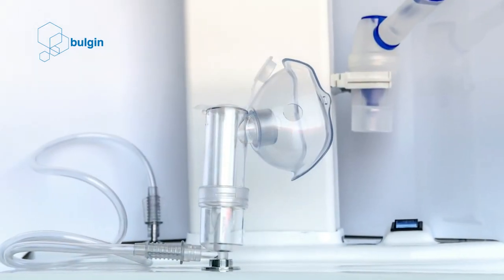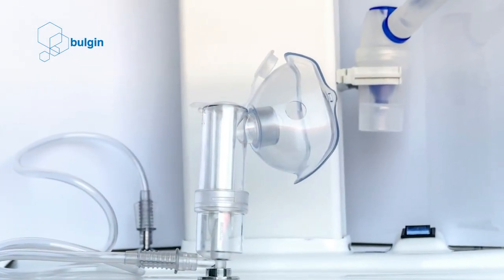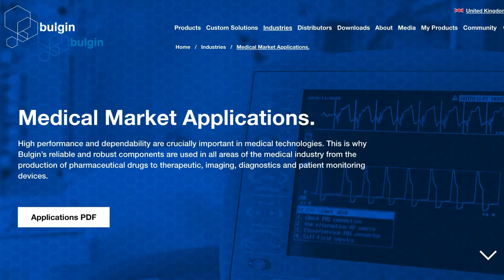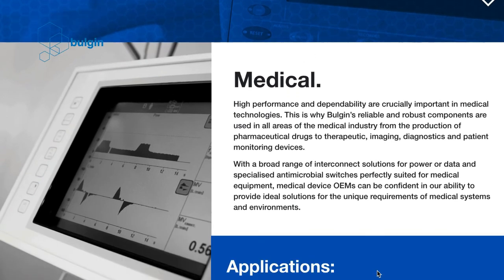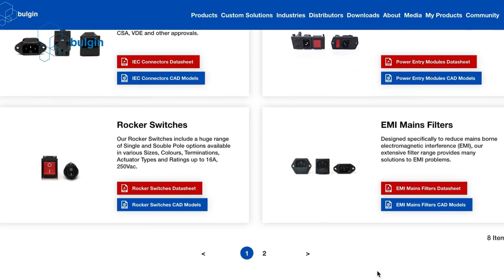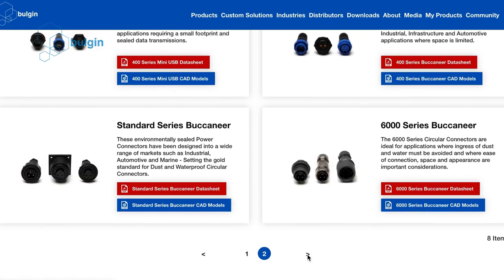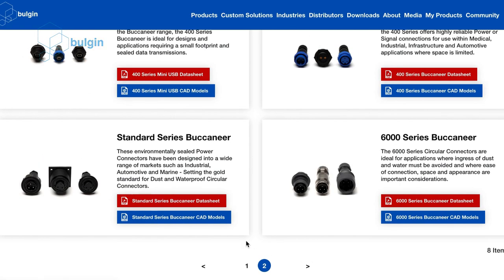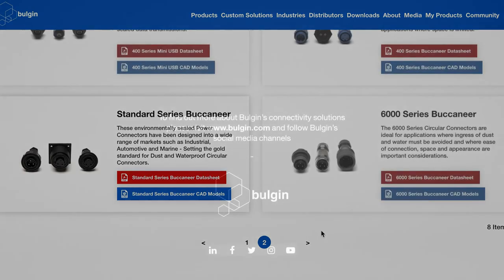Bulgin Presents: Types of Nebulisers